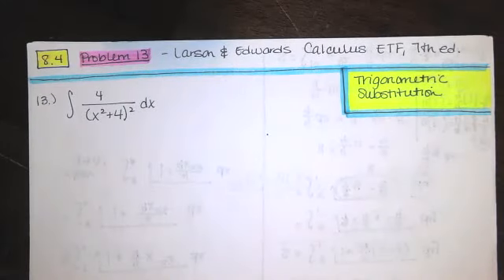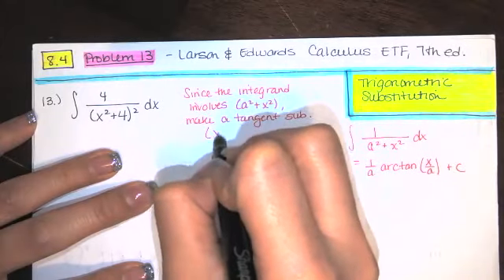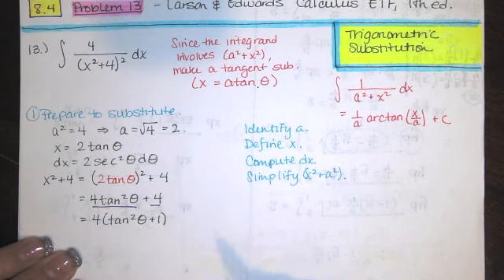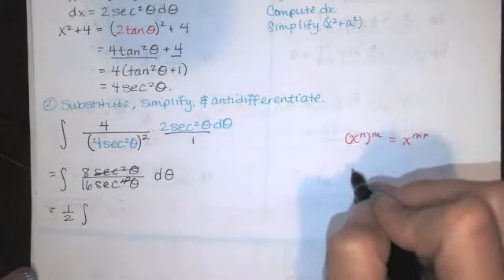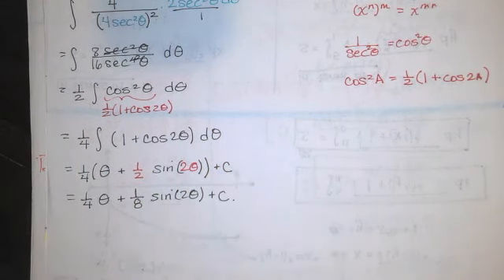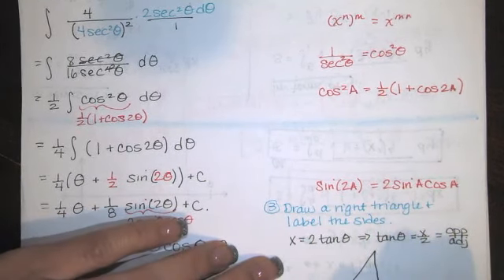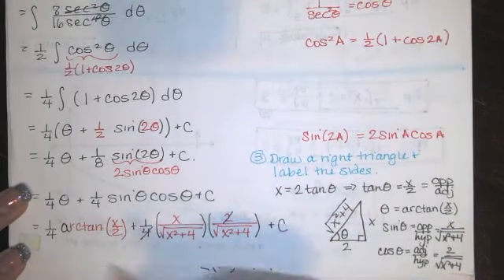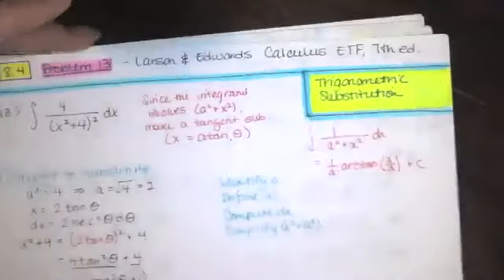Section 8.4 Prob. 13 - Antidifferentiate using trigonometric substitution. - Tangent Substitution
In this video, we solve problem 13 from section 8.4 of the Larson and Edwards Calculus: Early Transcendental Functions text, 7th edition.

We're asked to antidifferentiate. Because the integrand involves (x^2 plus a^2), we use a tangent substitution.